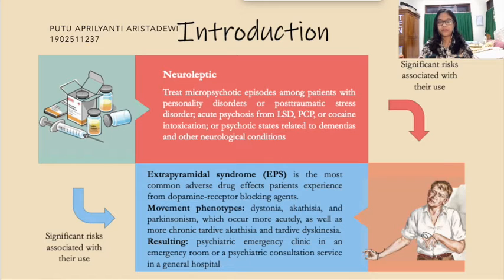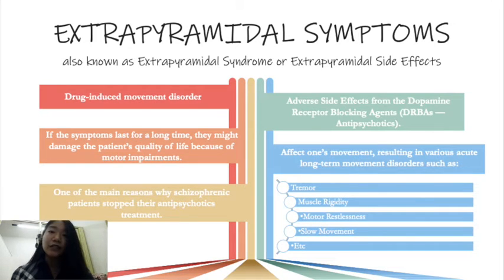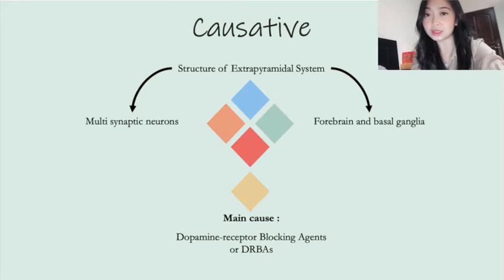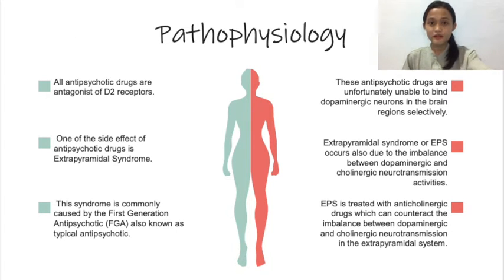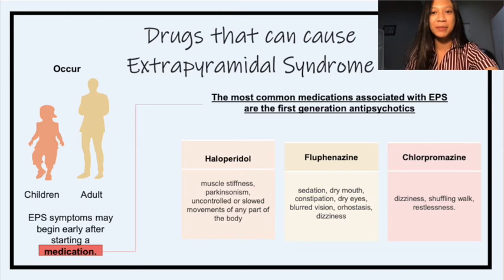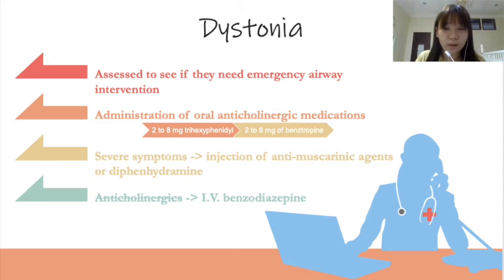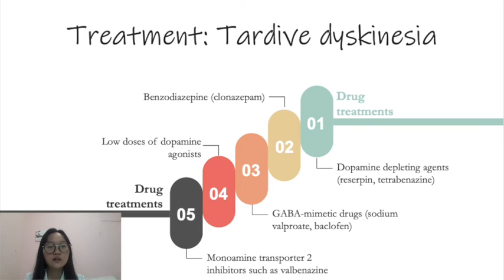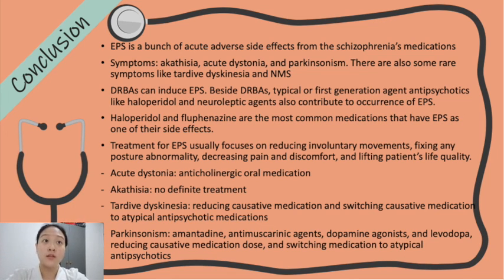Student Project SGDB6 Behavior Changes and Disorder FK UNUD - Extrapyramidal Syndrome